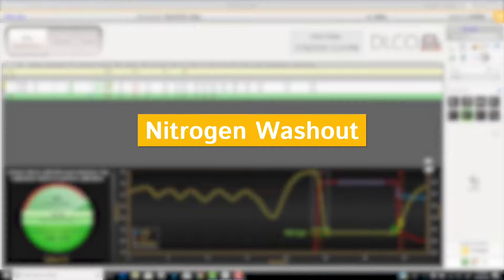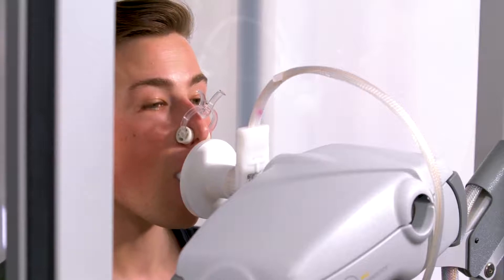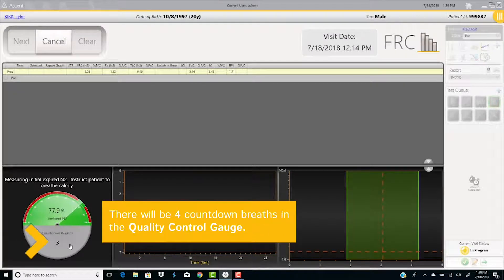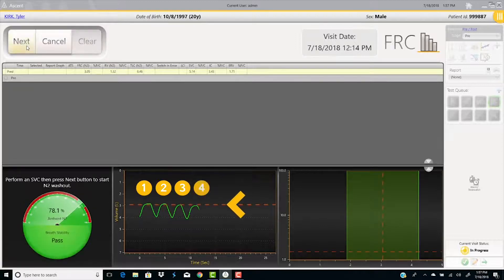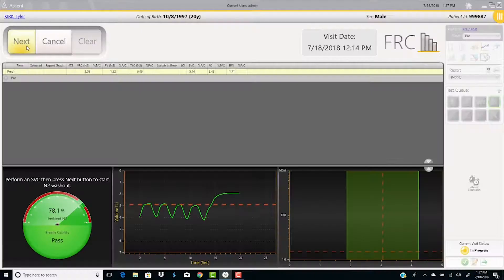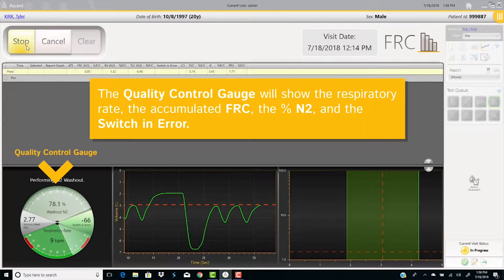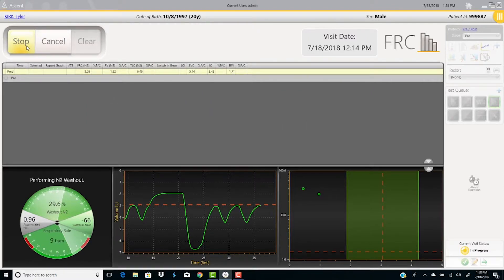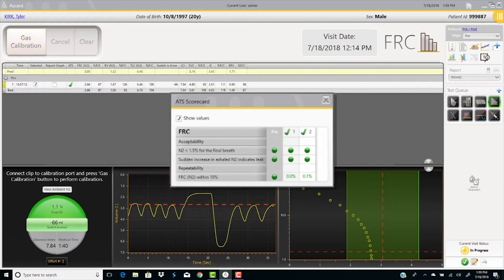Nitrogen Washout with Ascent Software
This video will walk you through Nitrogen Washout.

The core of MGC Diagnostic' workflow solutions package is our Cardiorespiratory Diagnostic Software. A remarkably better way to collect, access and review data so you can stay focused on your patients. For Pulmonary Function Testing.